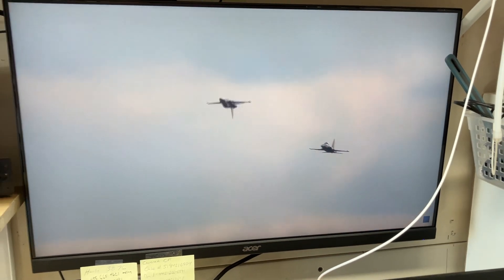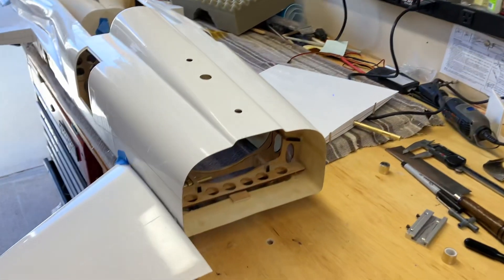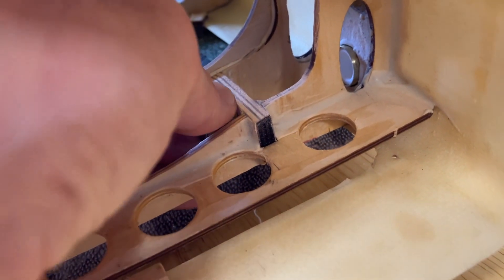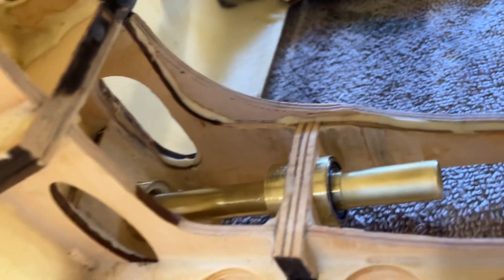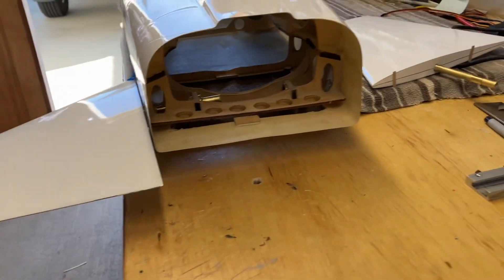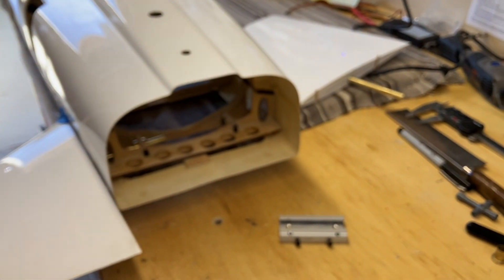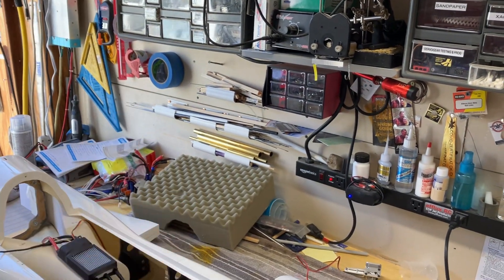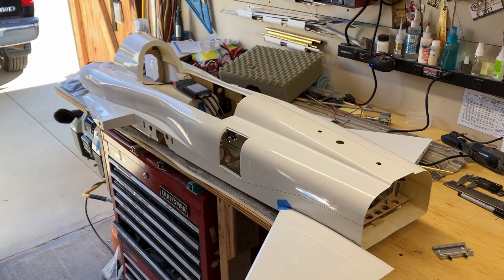Skymaster F-5E 1/6 Scale EDF conversion Part 6, stab progress